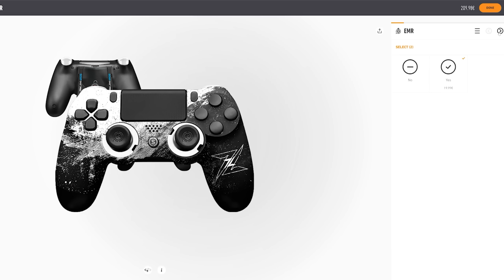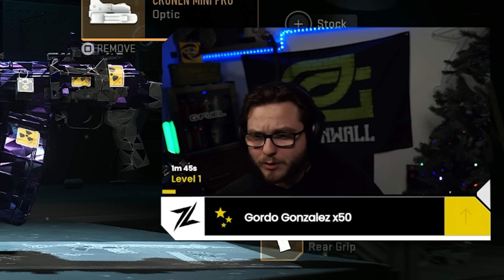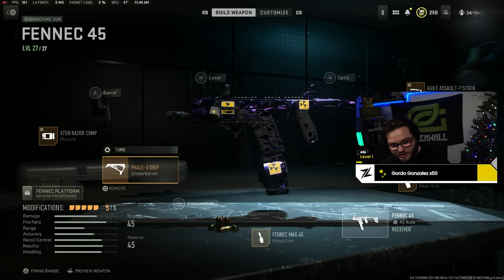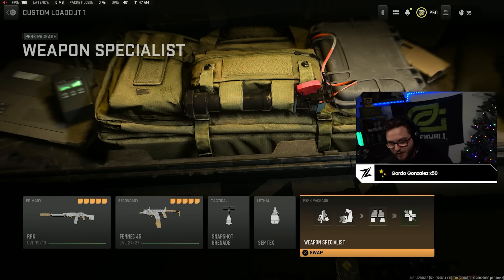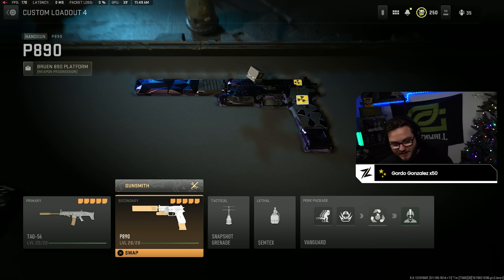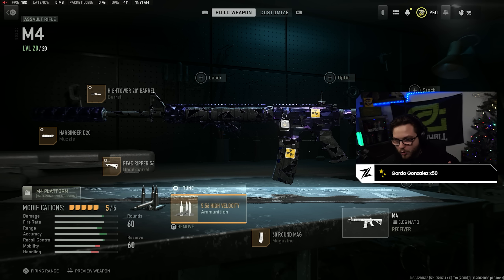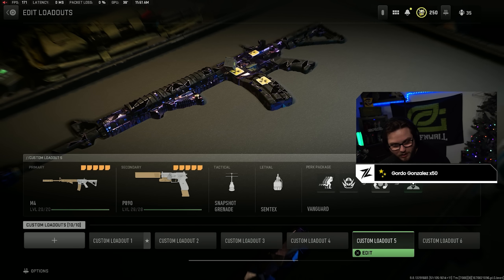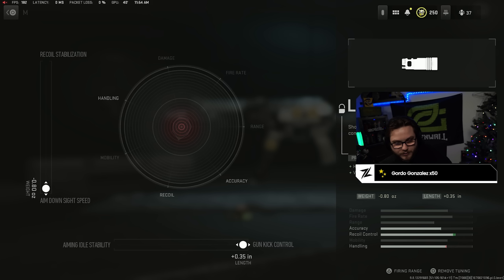ZLaner's Top 5 Warzone 2.0 Class Setups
With Christmas right around the corner, you’re able to get my @ScufGamingTV

Call of Duty: Warzone 2.0 Gameplay

Playing with: @DrDisRespect

0:00 - SCUF SALE
0:41 - Class Setups
12:56 - Gameplay